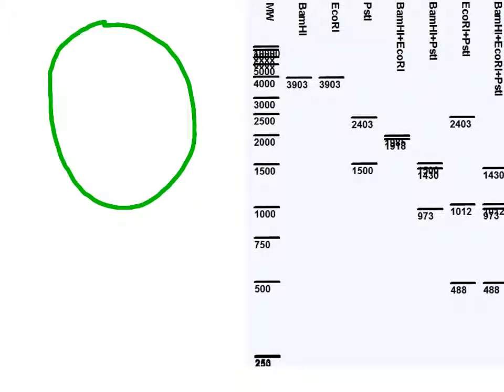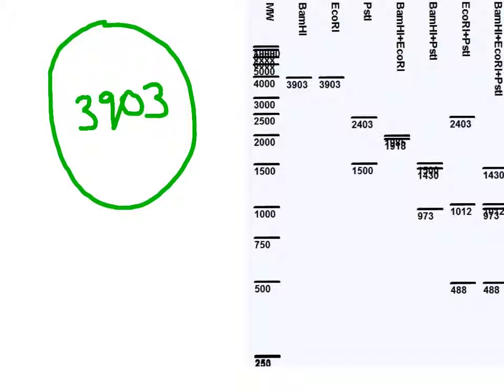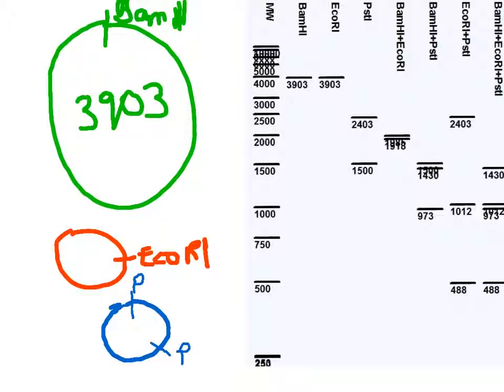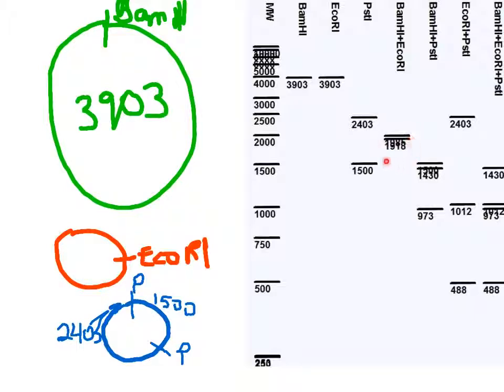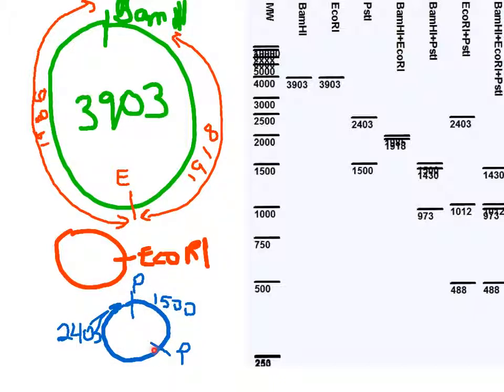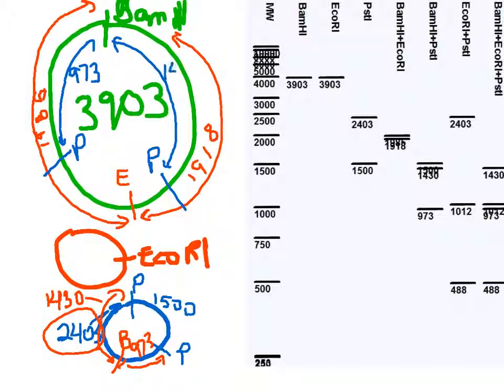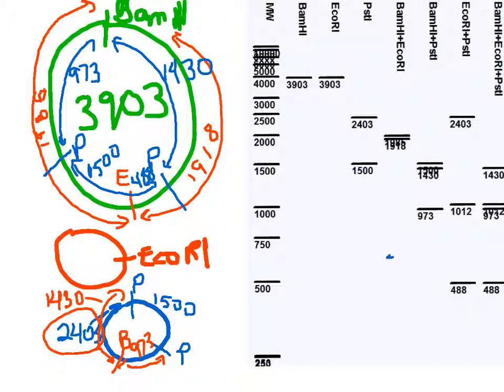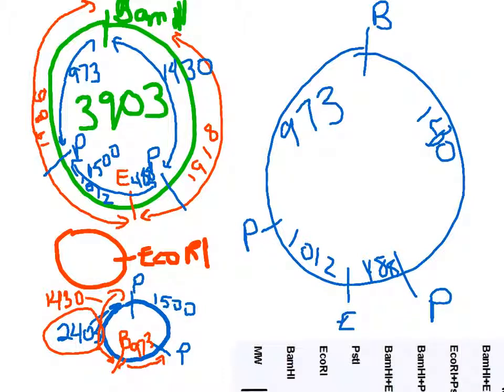Restriction mapping with Dr Bird